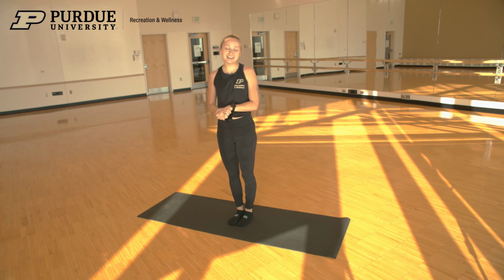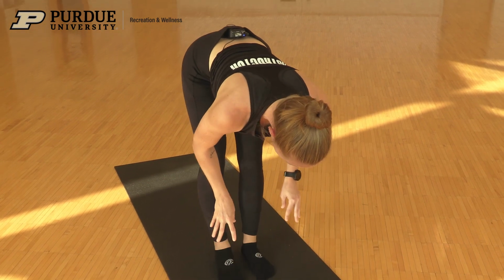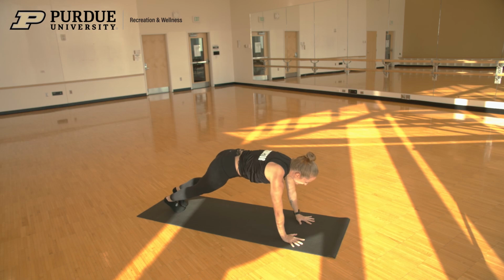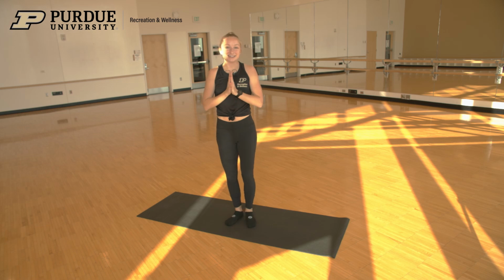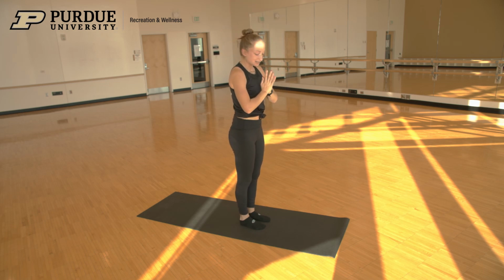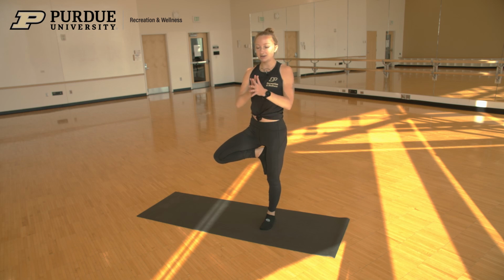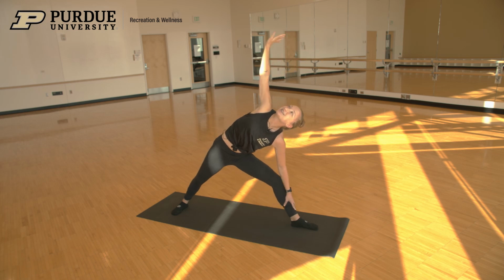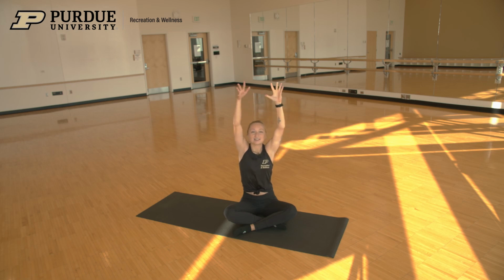Group X: Power & Stability Yoga with Karissa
In this video Karissa will run you through a yoga circuit focusing on core stability.